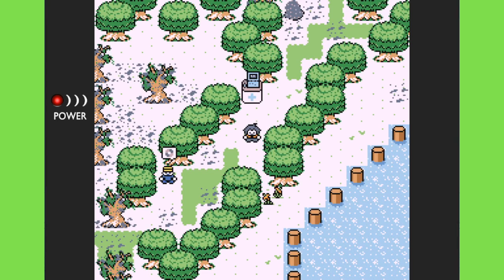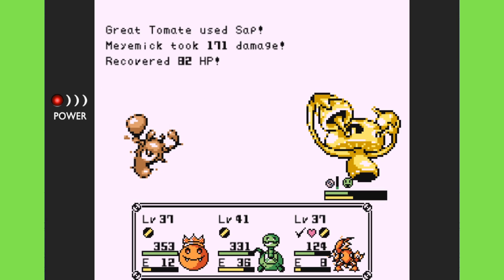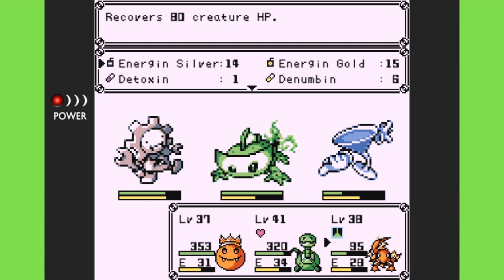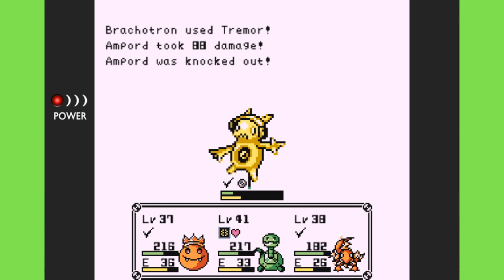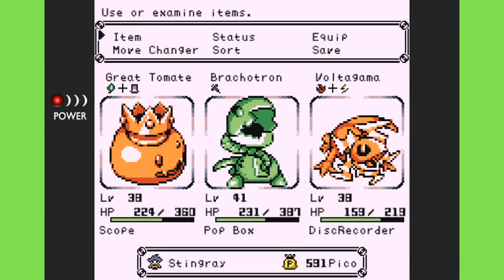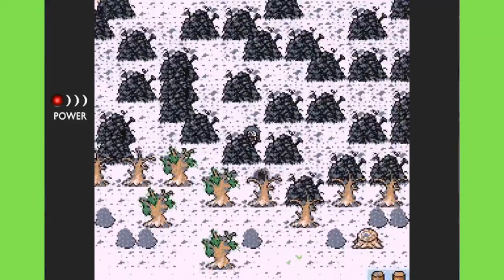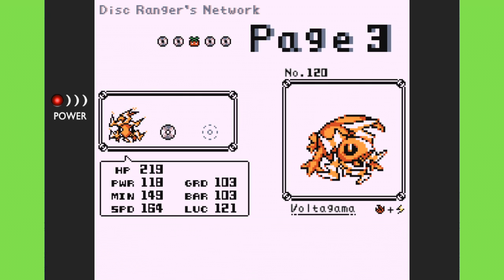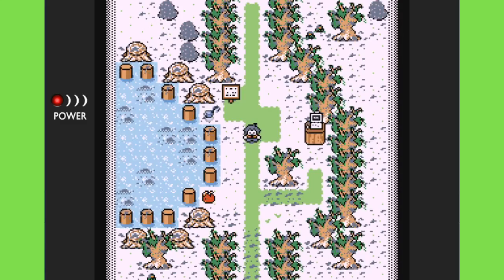Trouble in a Junk Yard - Disc Creatures E29